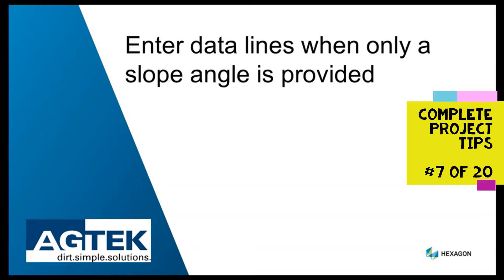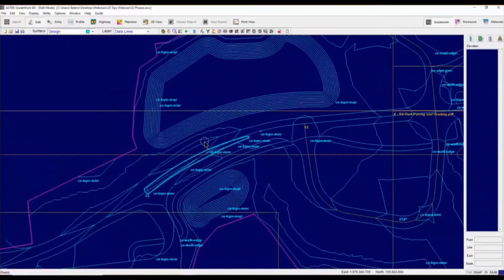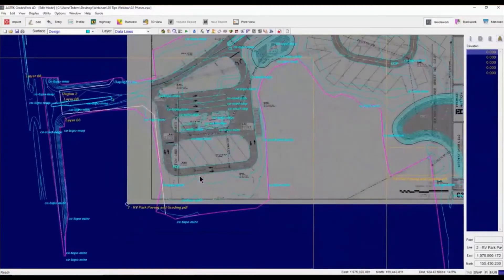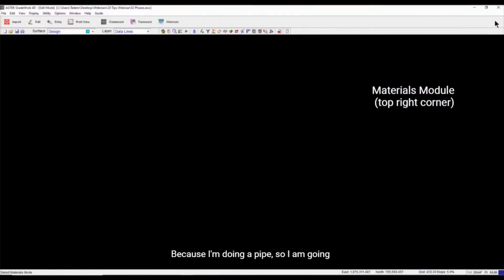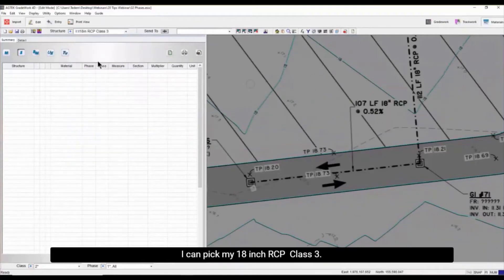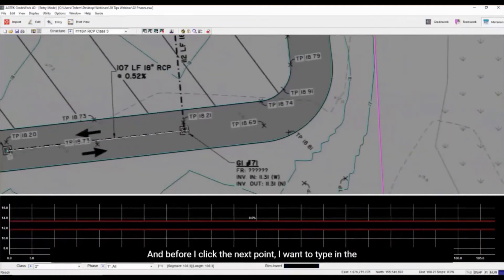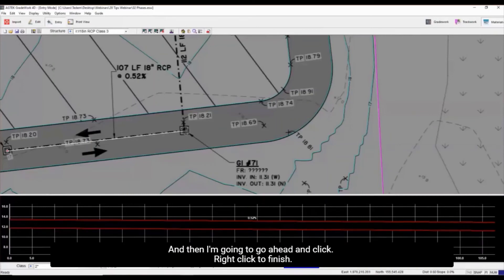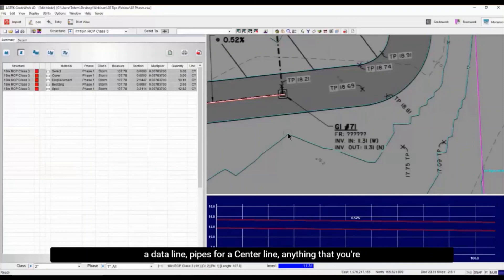AGTEK TechTips across a project : #7 Enter data lines when only a slope angle is provided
Adapted from an AGTEK webinar featuring tech-tips to take you through an entire project, from importing plans to managing drone data.